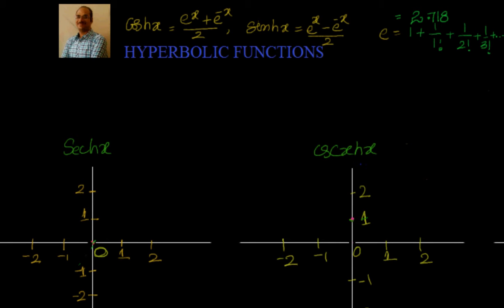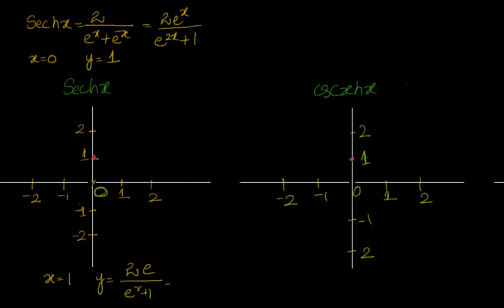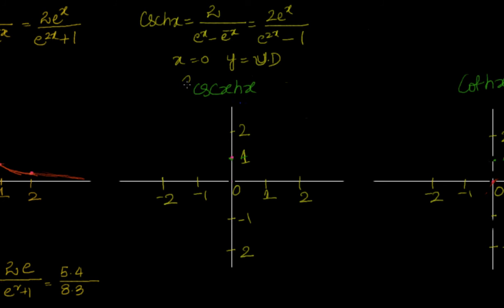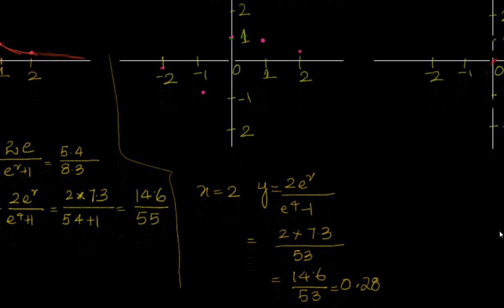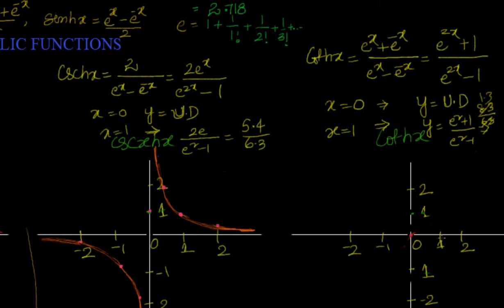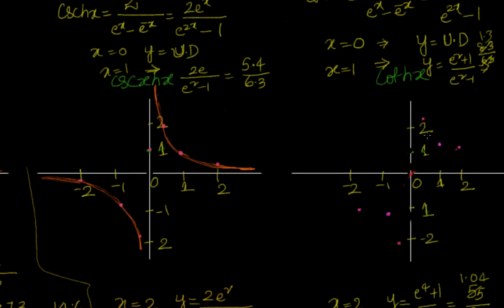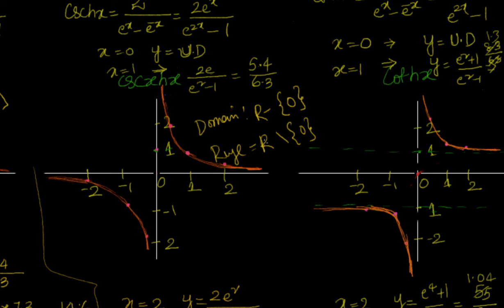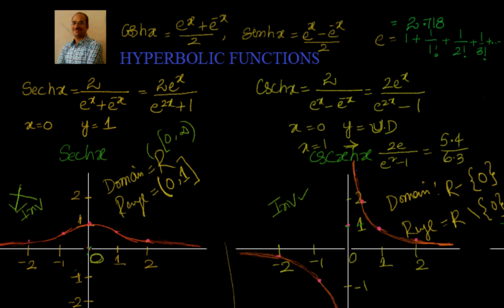Graphs of Hyperbolic functions: Csc, Sec and Cot